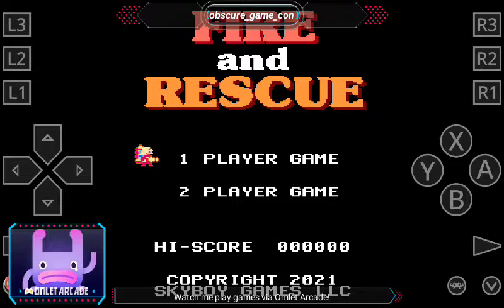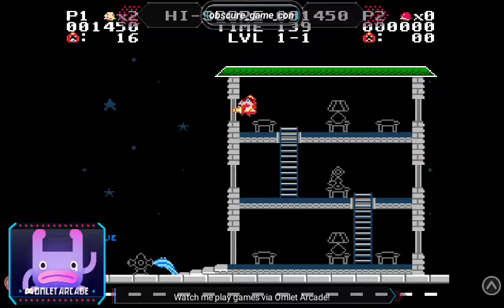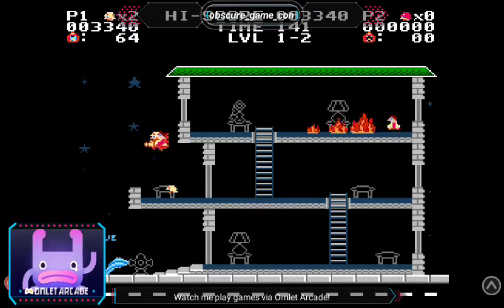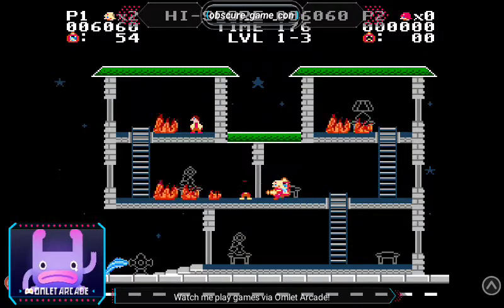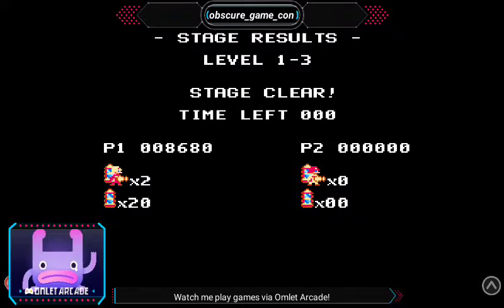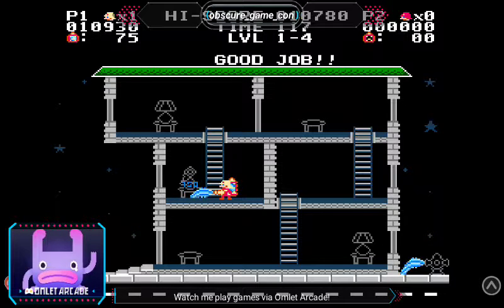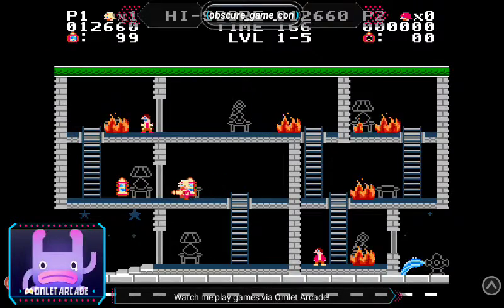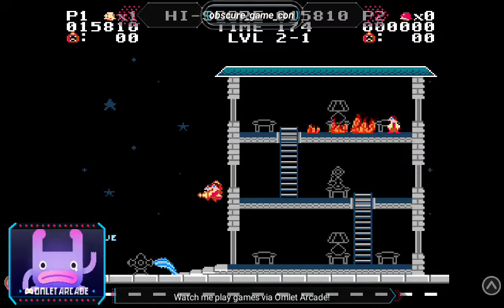Fire and Rescue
Fire and Rescue from Skyboy Games is a brand new NES game that is a total hidden gem!